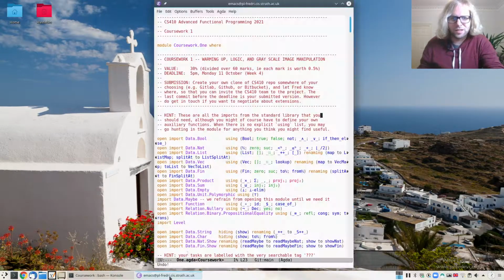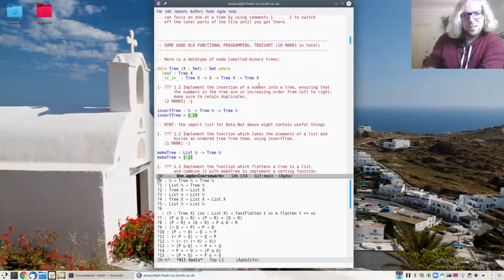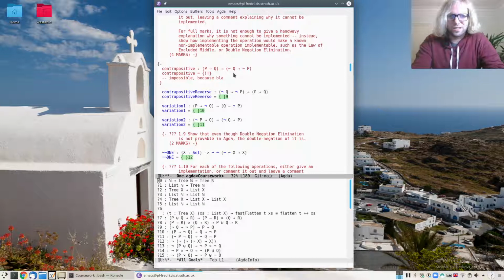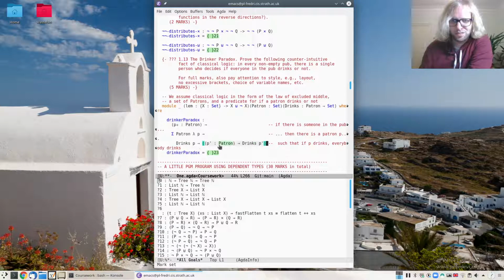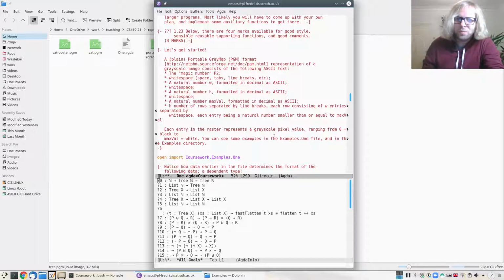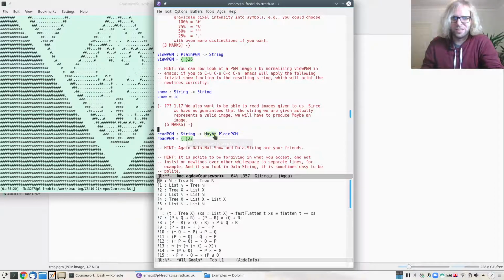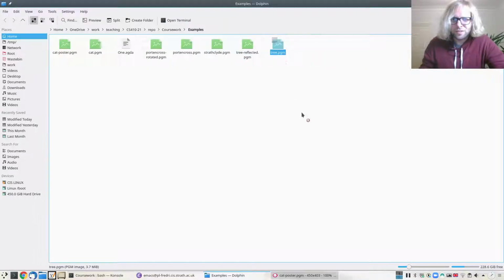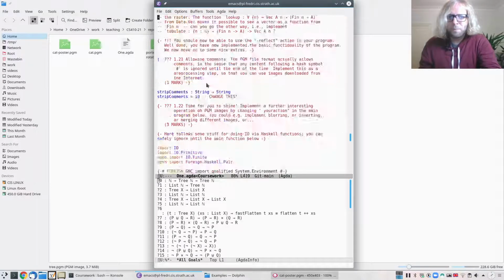Release of CS410 Coursework 1 (2021)